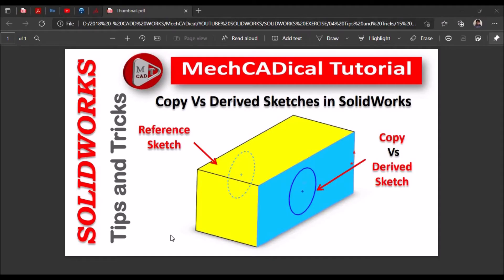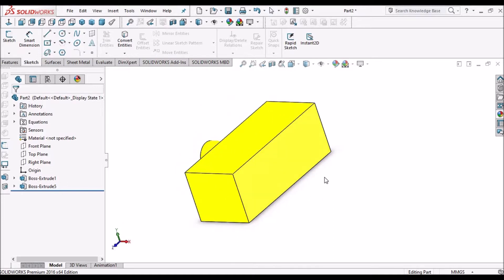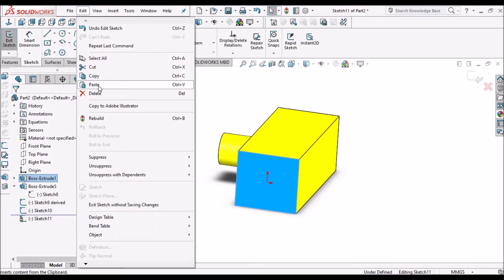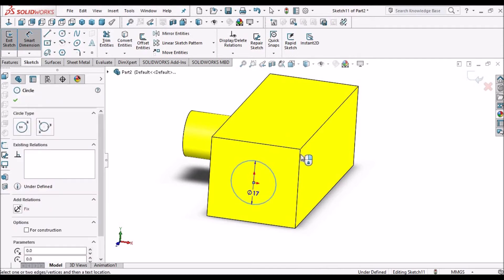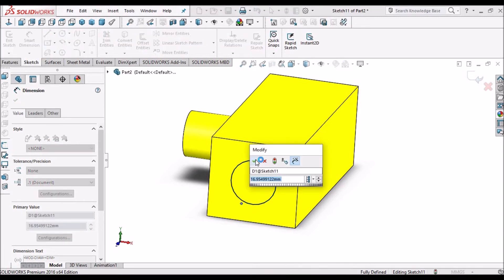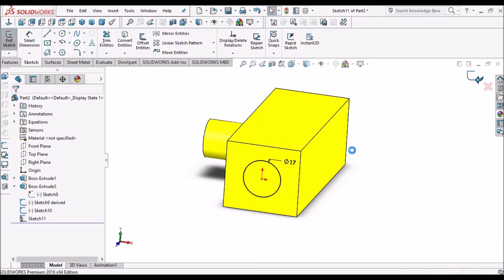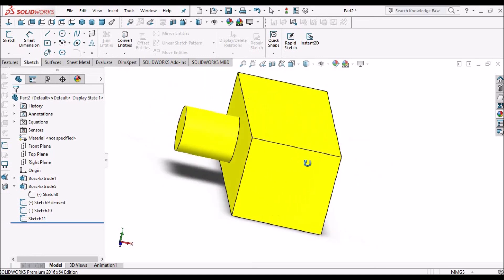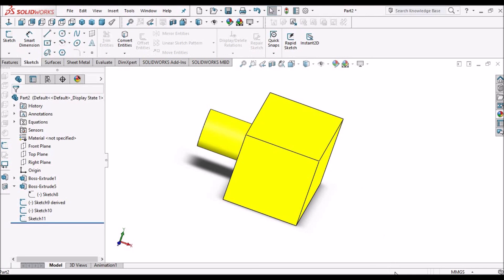Copy VS Derived Sketches (Difference ) In SolidWorks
I am going to explain the difference between Copy and Derived Sketches in SolidWorks.

 #  Copy VS Derived Sketches in SolidWorks, #  difference between Copy and Derived Sketches in SolidWorks, # Derived Sketches in SolidWorks, # Copy  Sketches in SolidWorks